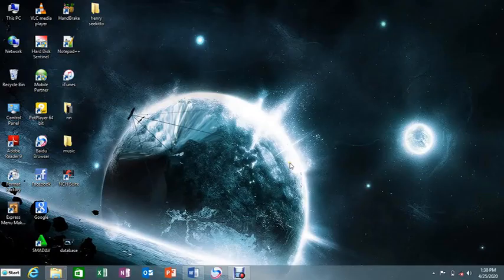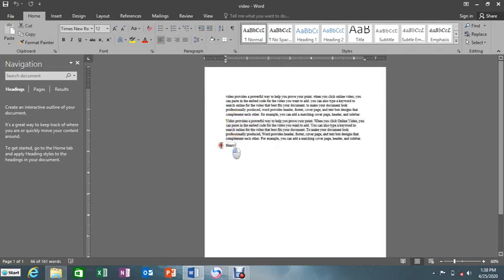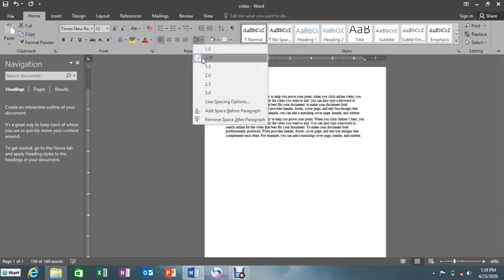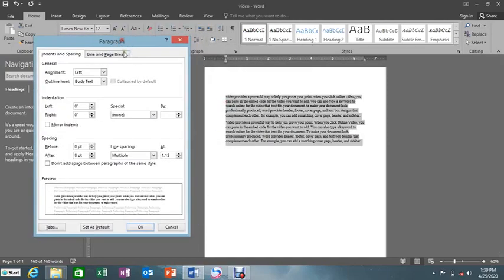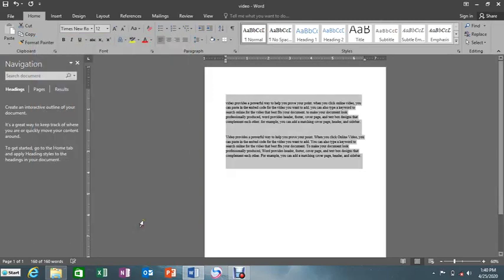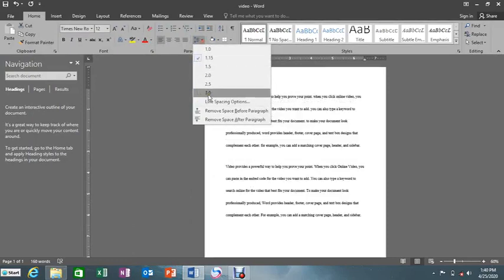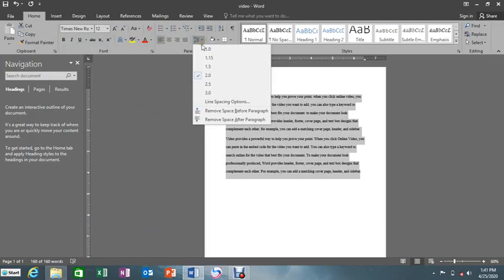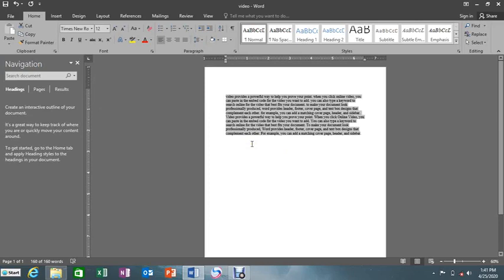How to use Line spacing in Ms word 13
Explaining line spacing